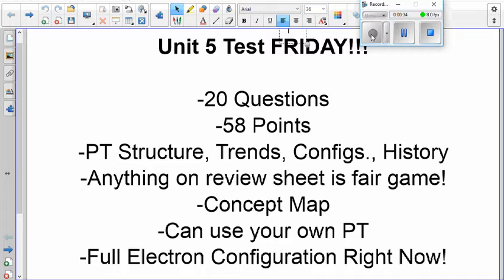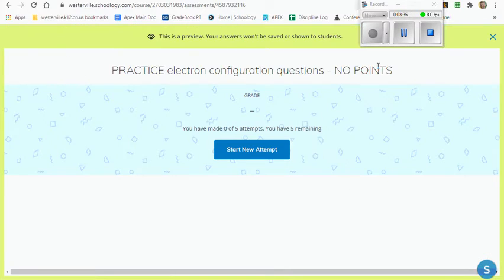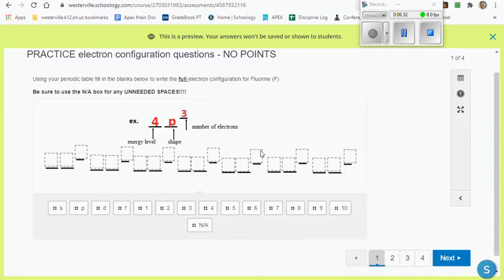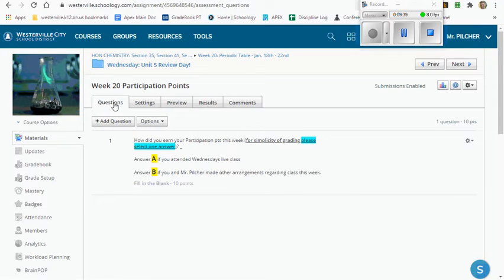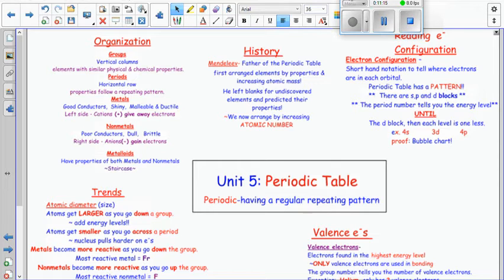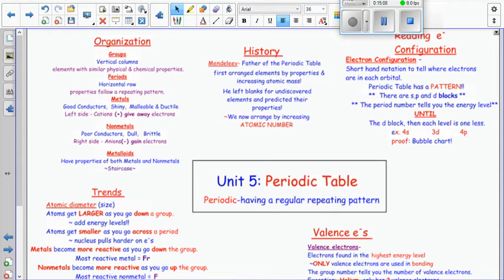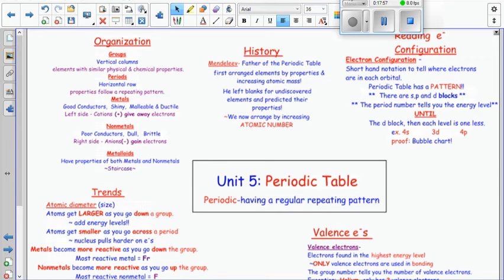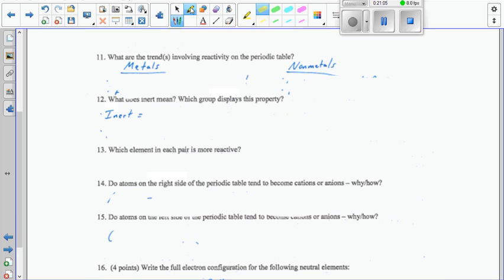Live Class - Jan. 20th - Unit 5 Review Day